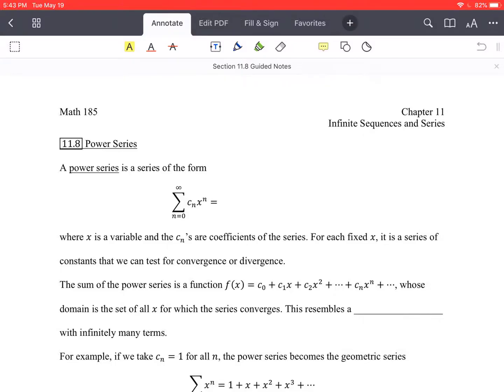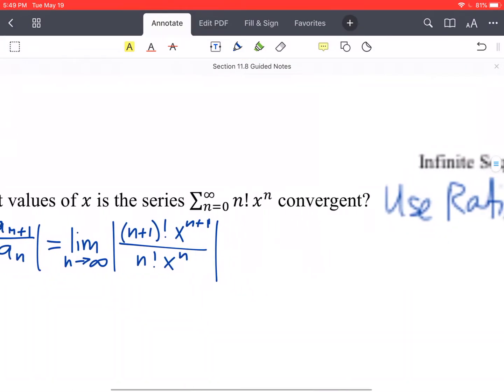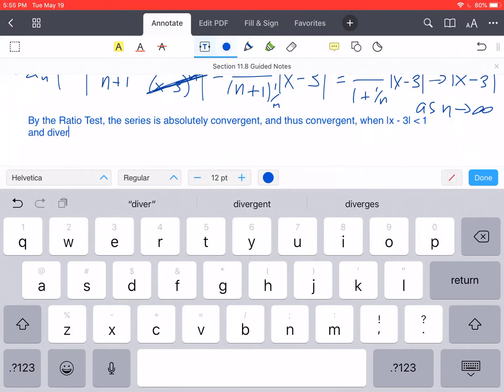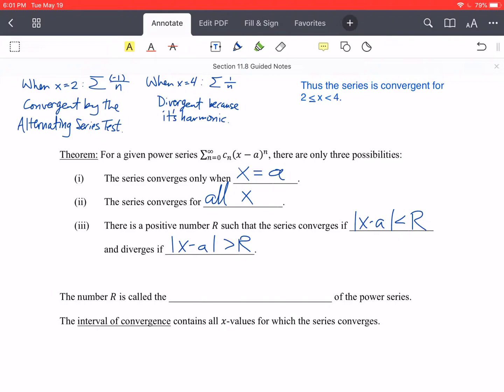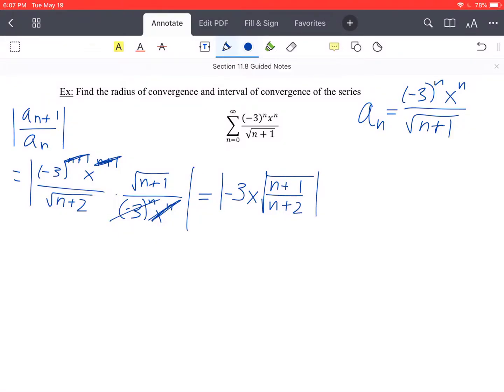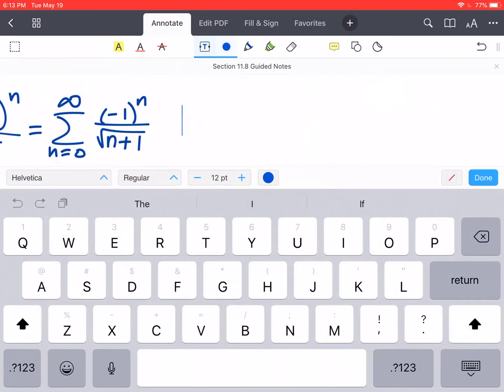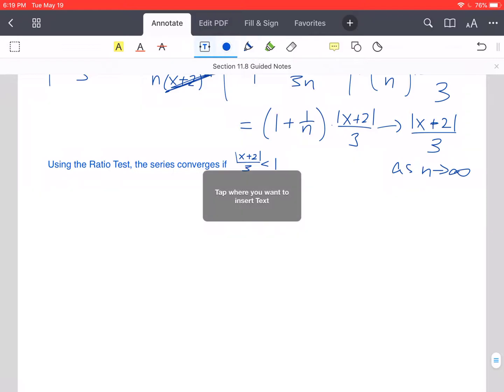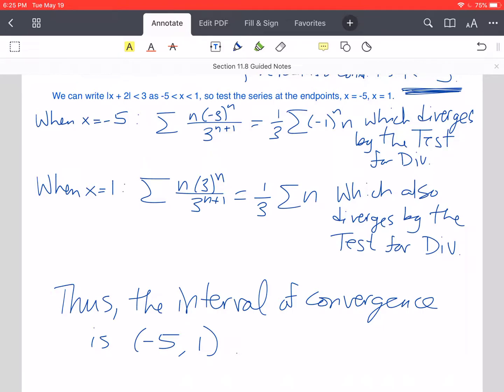Section 11.8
Lecture on power series.